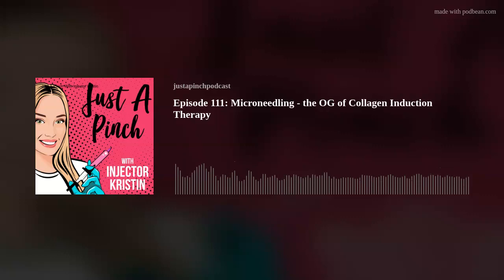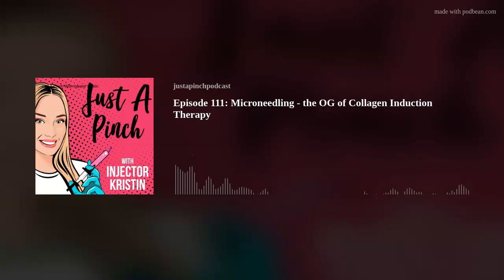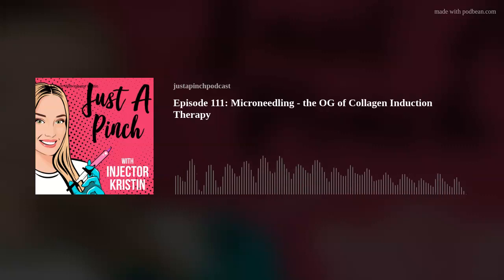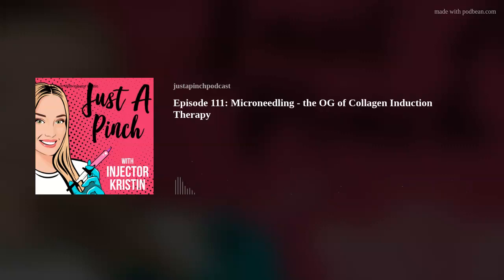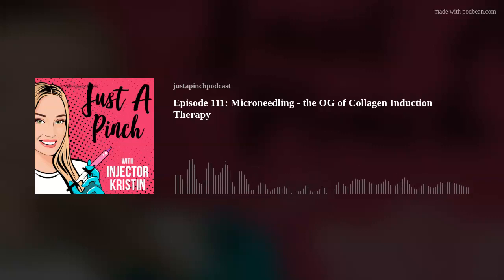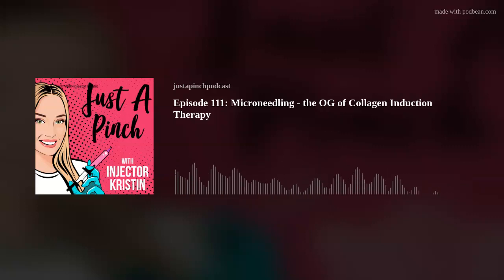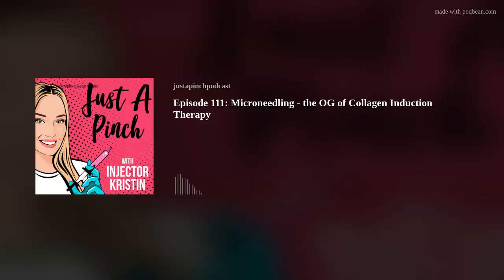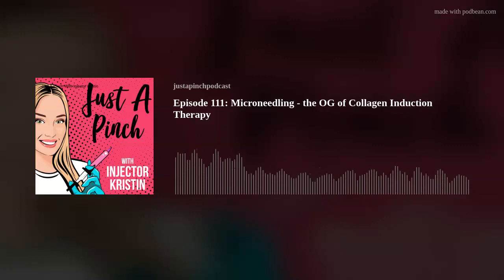Episode 111: Microneedling - the OG of Collagen Induction Therapy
Join me on a solo episode about non energy based microneedling therapy.
How is microneedling performed?
What are the different microneedling devices and are they safe?
What areas can you treat with microneedling
A light dose of the science behind WHY we microneedle for different skin conditions and goal1
Different topical products used during treatment to augment results and expedite healing
Pre and post treatment protocols and products